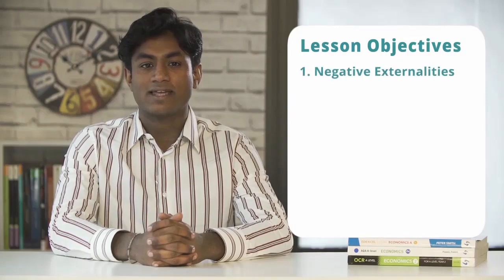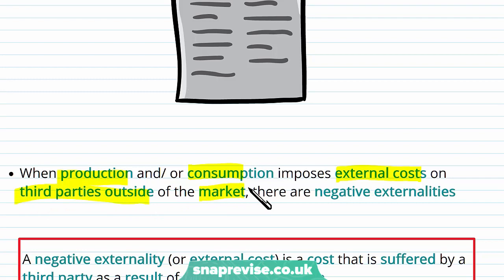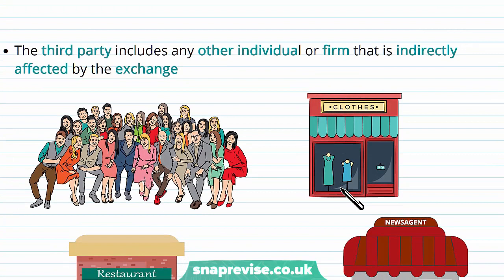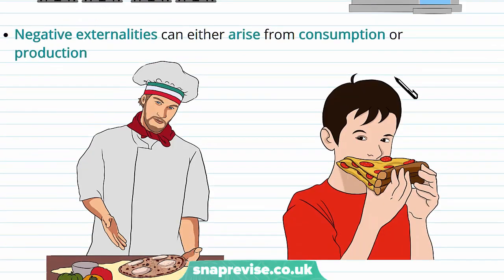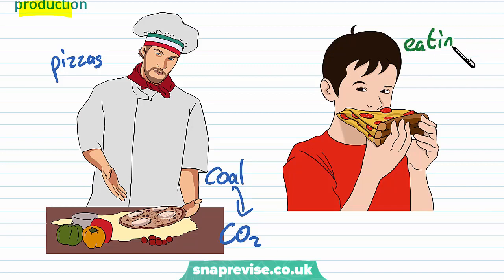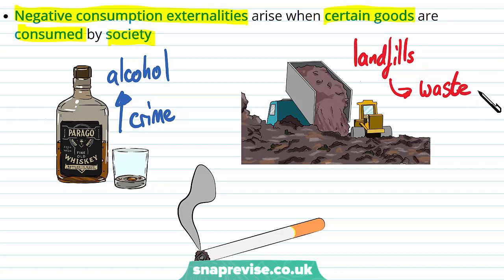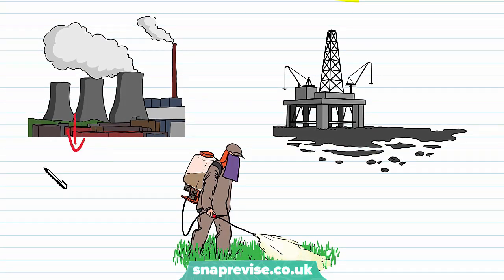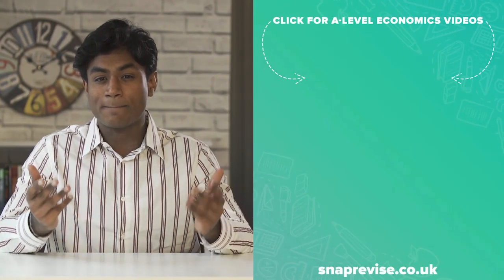Negative Externalities | A-level Economics | OCR, AQA, Edexcel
Negative Externalities in a Snap!

created by Rupom, Economics expert at SnapRevise.